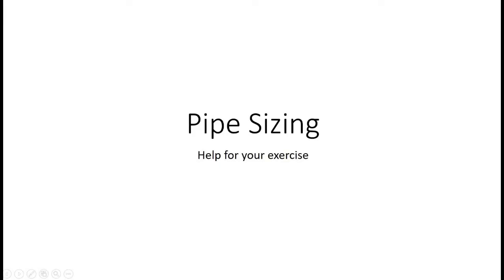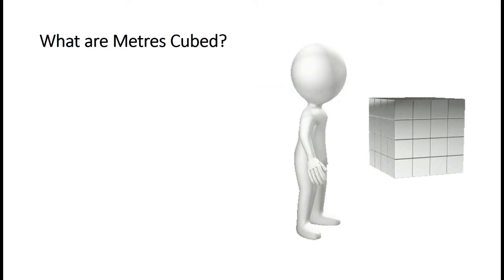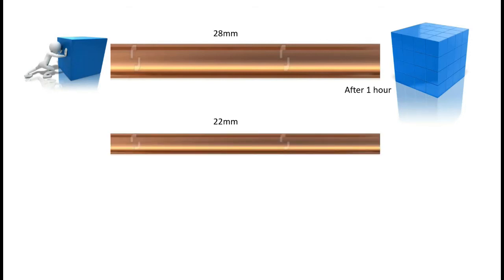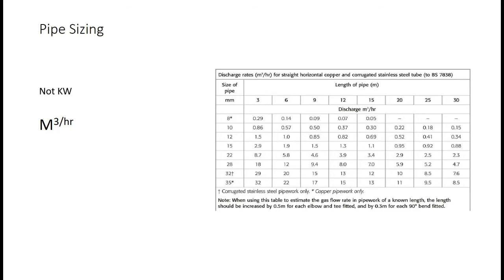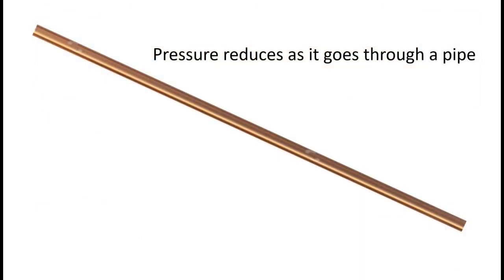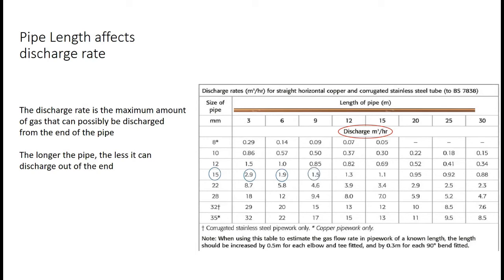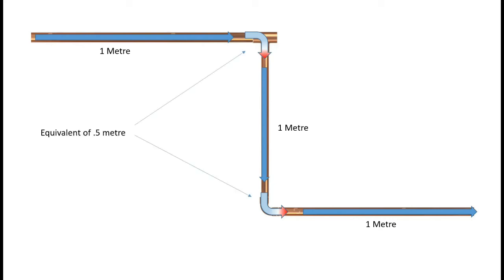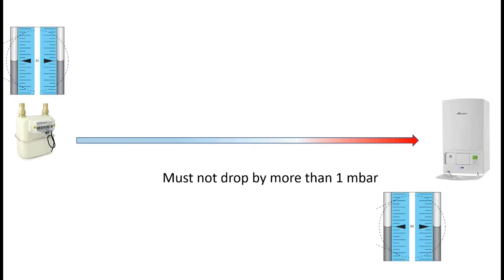ACS Gas Essentials - Pipe Sizing Pt1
This video uses the Viper Book pipe sizing technique. There are others but this is an easy way to arrive at an accurate result. You will be expected to carry out this exercise in both your written and practical examination.